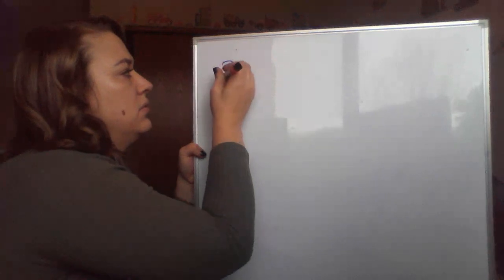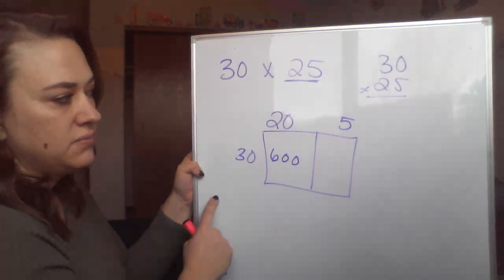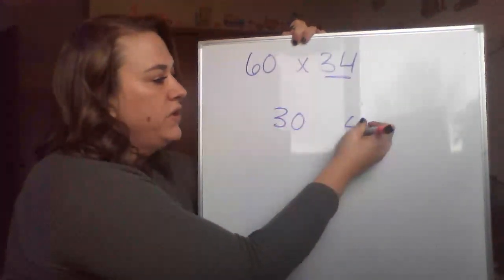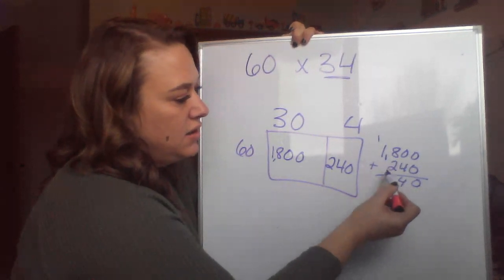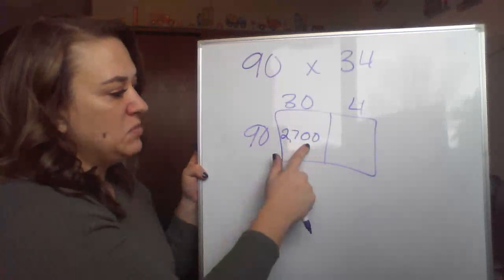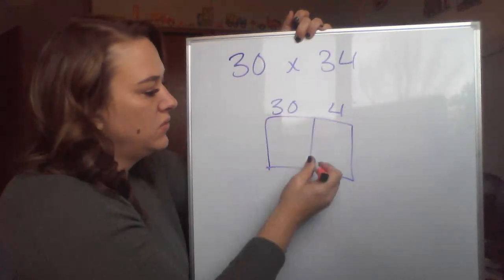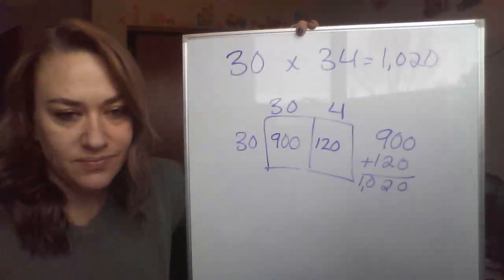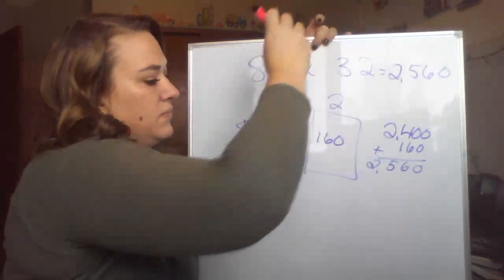Module 3 Lesson 34 and 35